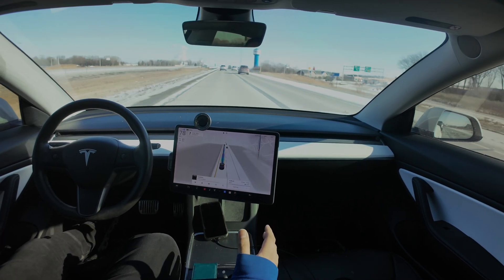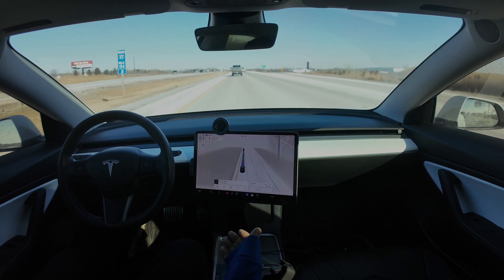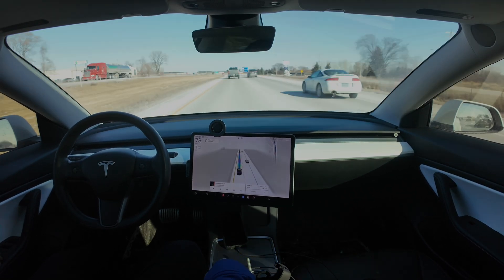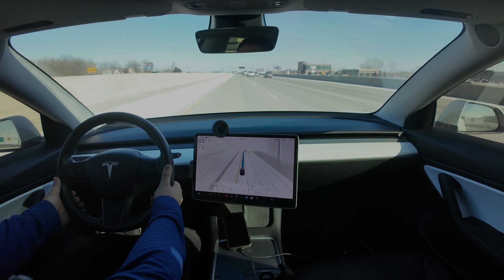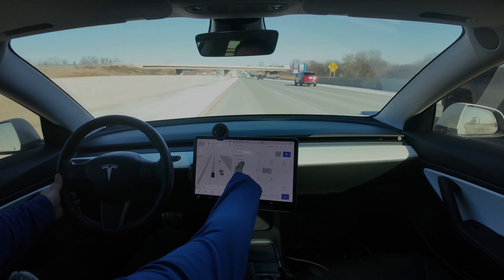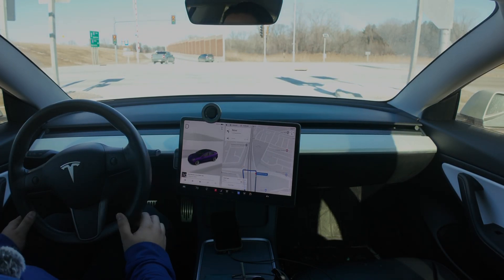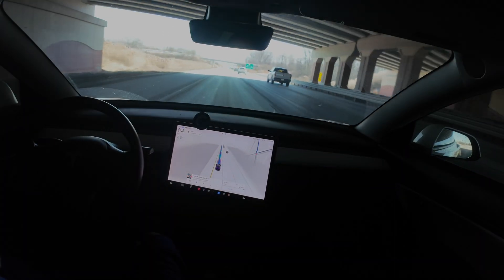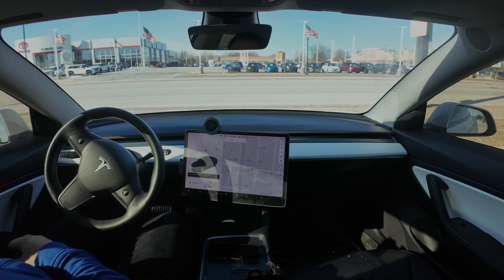What Happens When You Speed on Tesla Full Self-Driving (FSD)?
Have you ever wondered what Tesla's Full Self-Driving (FSD) does if you try to override its speed settings? Or even more extreme—what happens if you open the door and try to exit the car while it’s still in drive? This video puts Tesla's safety and self-driving systems to the test!

What You'll See in This Video:

How FSD reacts to manual speeding.
What happens if you try to get out of the car while it’s still in drive.
Real-world demonstrations of Tesla's built-in safety measures and Full Self-Driving features.
Tesla is known for its cutting-edge tech, but how far does the system go to protect the driver and passengers from risky behavior? Watch to find out!